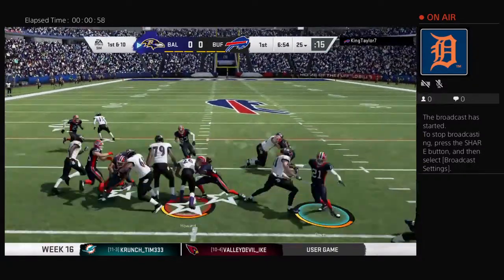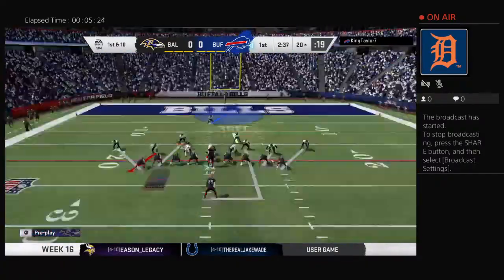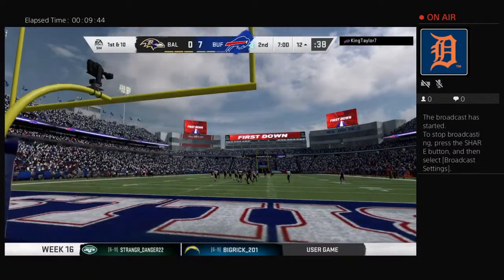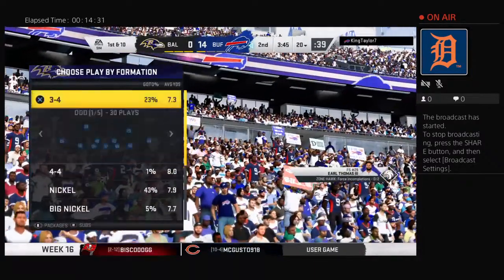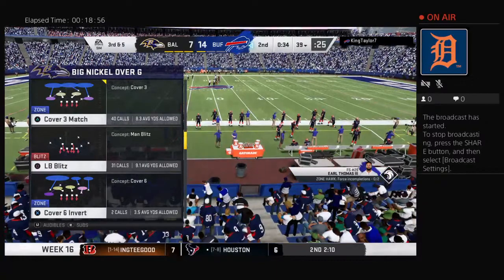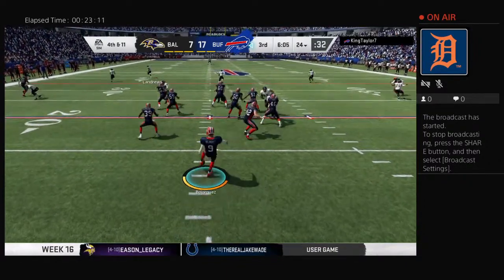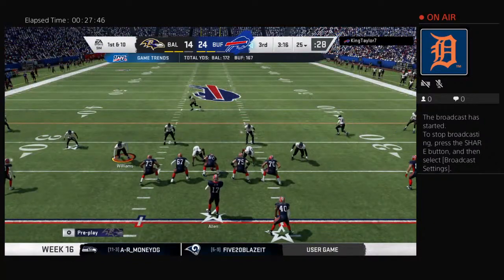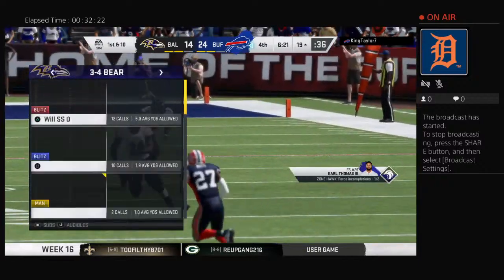QMONEY21's Live PS4 Broadcast